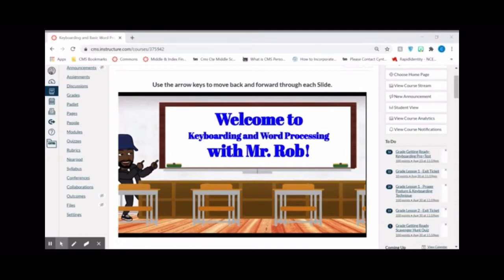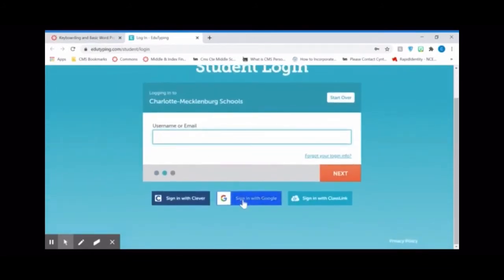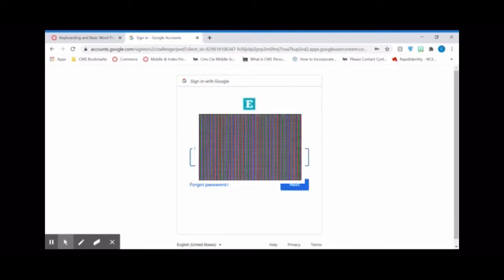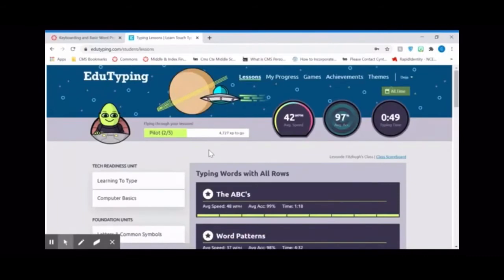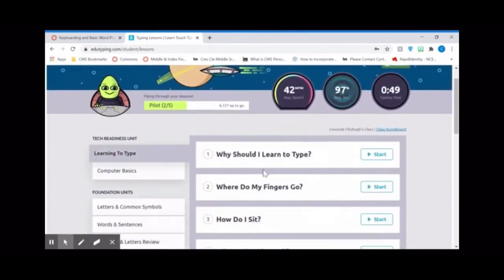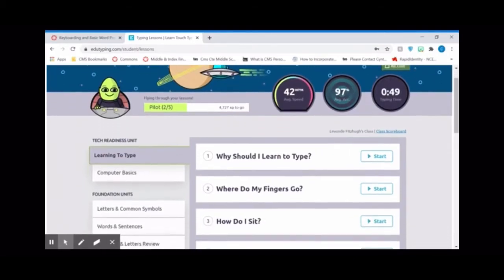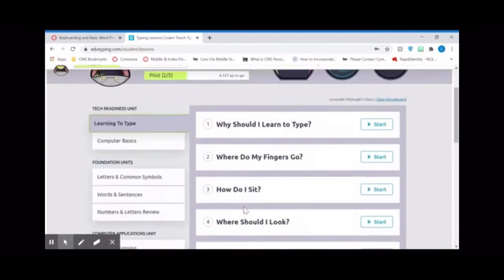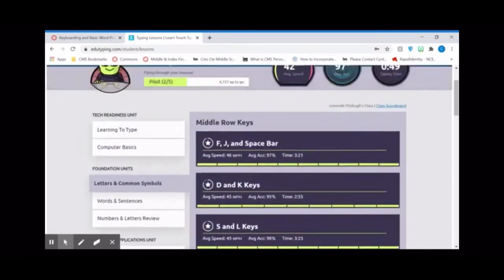How to Sign in to Edutyping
This video will show you step by step how to sign in to Edutyping using your student Google account.

Also, here is a link to step by step Sign-up instructions using Google Slides.